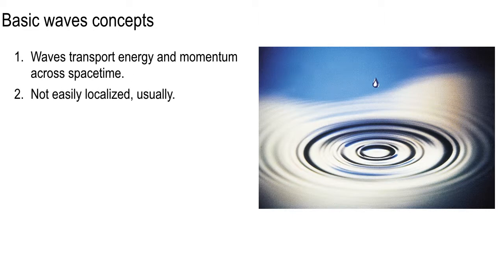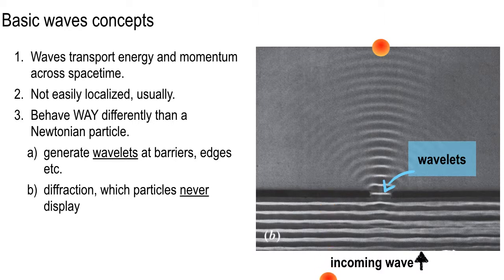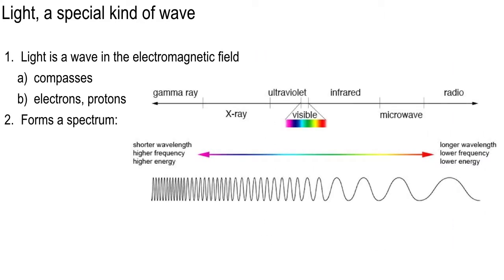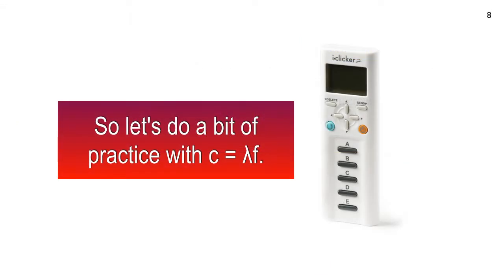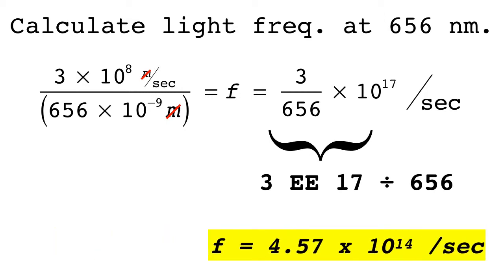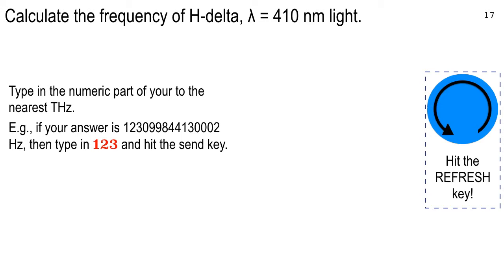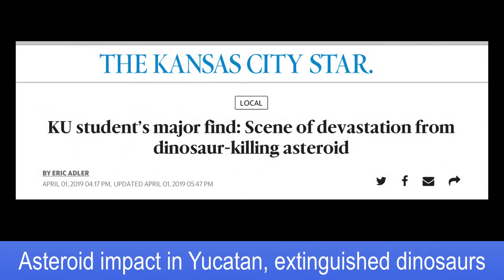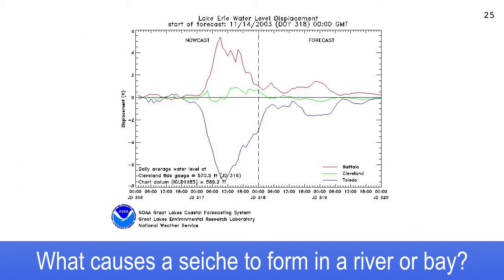Lecture 35, April 5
Waves and the seiche that killed the dinosaurs